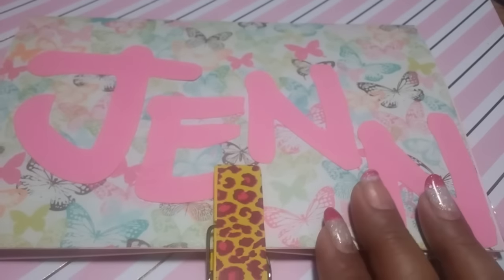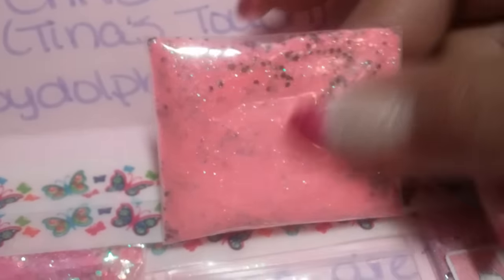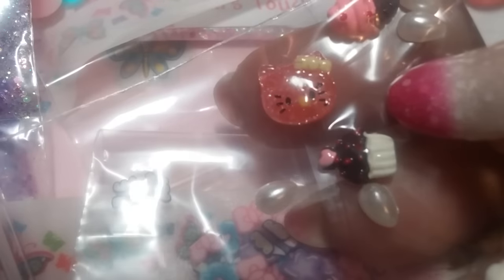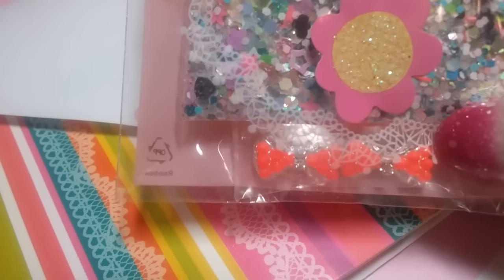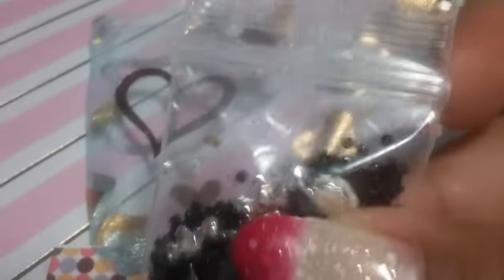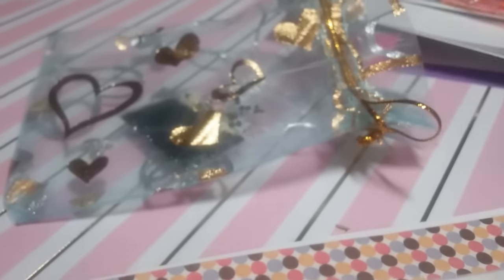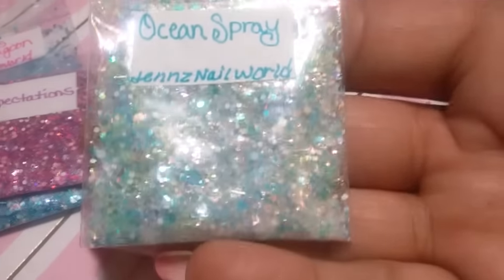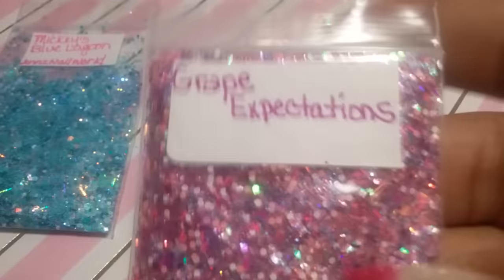LAST Reveal Ladies and Friend Mail and New Mixes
Thank you all so much for your patience and i am so grateful to have such amazing subbies,here is the yt,channels of the ladies in the video:
NailsbyEstel
Melissa Flores
Emily Roman
 Friend Mail from: Tinas Touch